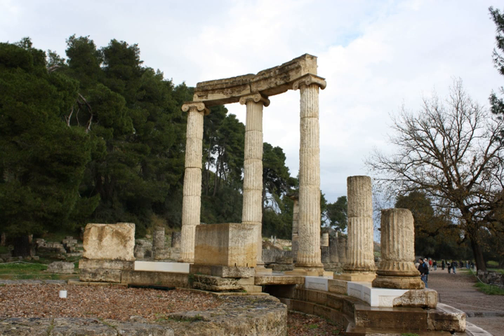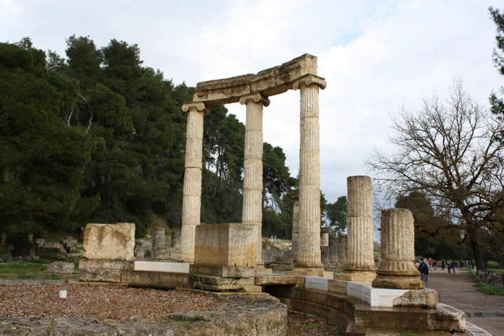Philippeion | Wikipedia audio article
This is an audio version of the Wikipedia Article:
Philippeion

- Socrates

SUMMARY
The Philippeion (Greek: Φιλιππεῖον) in the Altis of Olympia was an Ionic circular memorial in limestone and marble, a tholos, which contained chryselephantine (ivory and gold) statues of Philip's family; himself, Alexander the Great, Olympias, Amyntas III and Eurydice I. It was made by the Athenian sculptor Leochares in celebration of Philip's victory at the battle of Chaeronea (338 BC). It was the only structure inside the Altis dedicated to a human.
The temple consisted of an outer colonnade of Ionic order with 18 columns. Inside, it had nine engaged half-columns of the lavishly- designed Corinthian order. It had a diameter of 15 metres. The naos contains two windows, much like Hera II at Paestum. It had a carved marble roof which was decorated with a bronze poppy head on top.